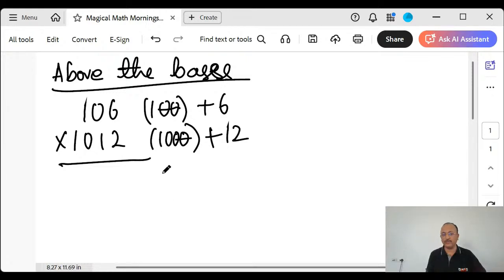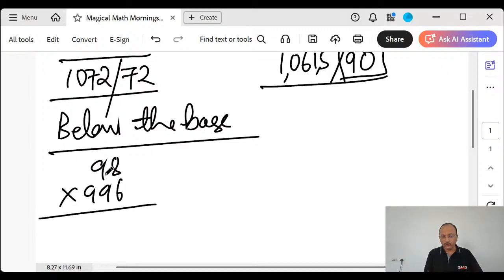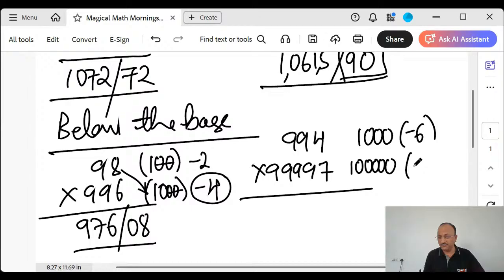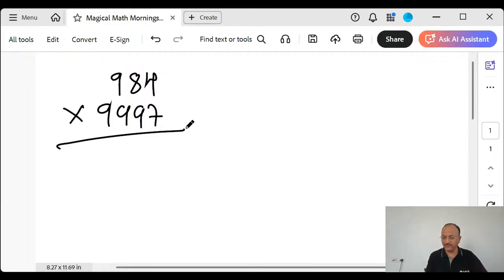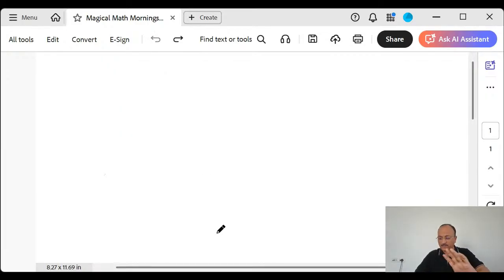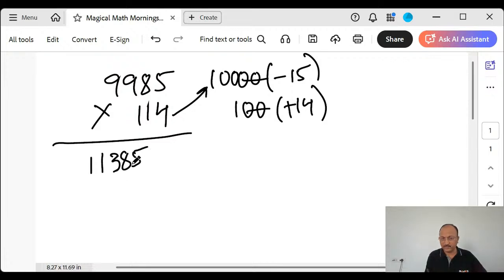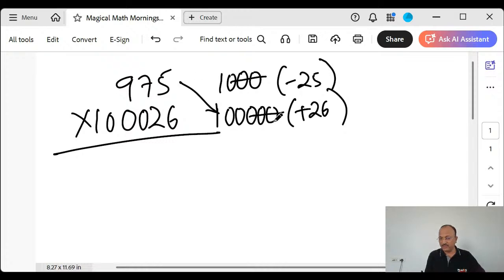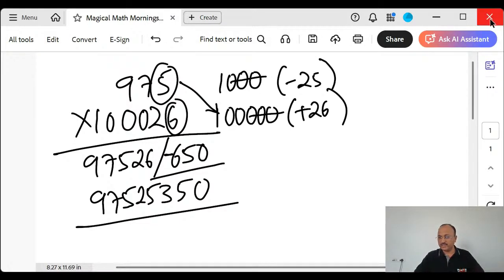Multiply 2 Numbers close to 2 Different Bases in Just 2 to 3 Seconds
Watch the last 2 sessions of multiplying 2 numbers close to 100, 1000, 10000, etc. before attending this.
In this session of Magical Math Mornings, RAM sir teaches the vedic method of single-line multiplication of 2 numbers that are close to 2 different bases, for example, one number close to 100 and other number close to 10000 etc.
Using this Vedic method, you can multiply 2 numbers that are slightly above or below 100, 1000, 10000 etc in just 2 seconds.
Watch the video to learn it and excel in rapid multiplication.
Also share the same with your friends who want to enhance their calculation speed.